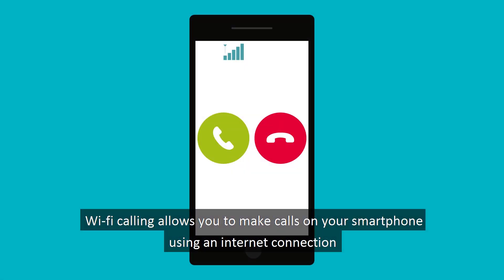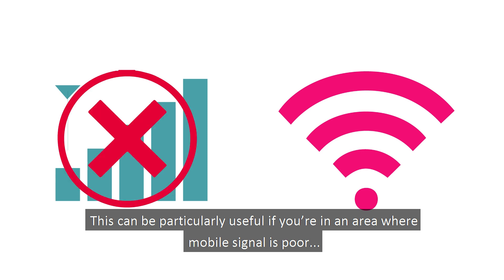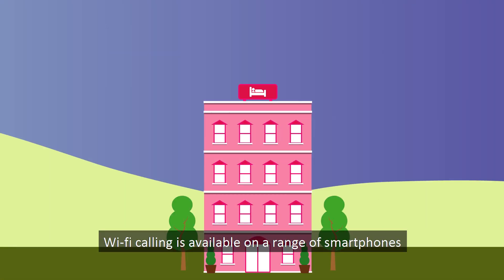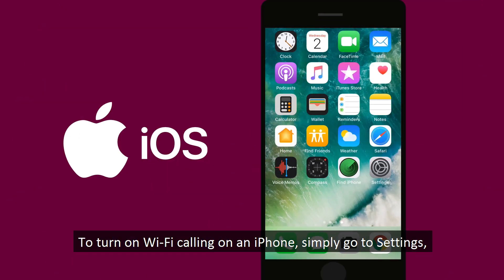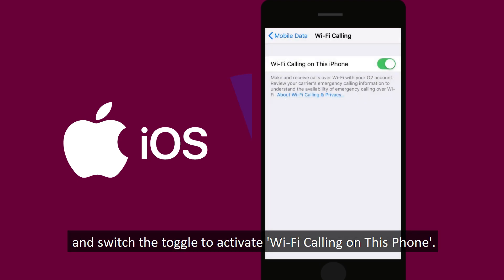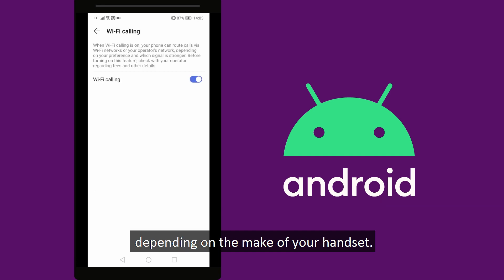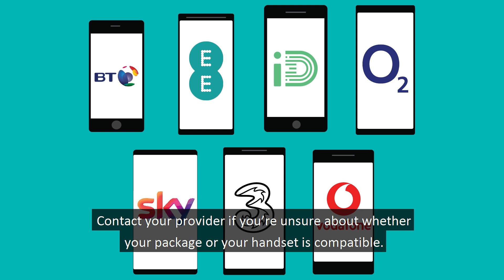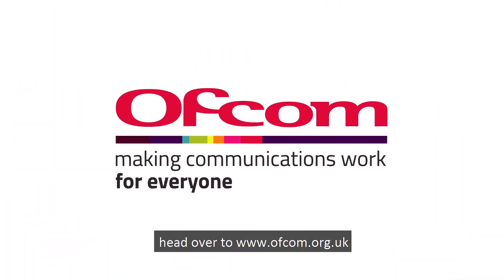How to set up WiFi Calling on your phone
What is Wifi Calling and how can you set it up on your smartphone?

Wi-Fi calling allows you to make calls on your smartphone using an internet connection when you don't have access to your mobile network. This can be particularly useful if you're in an area where mobile signal is poor but a Wi-Fi network is available.

This short explainer video will help phone users to understand this useful feature and enable it on their device.

For more information on improving your mobile signal, head over to the Ofcom